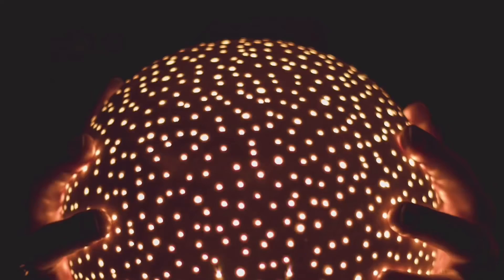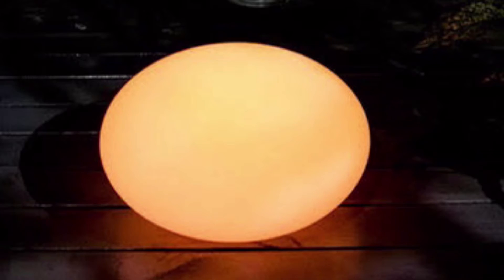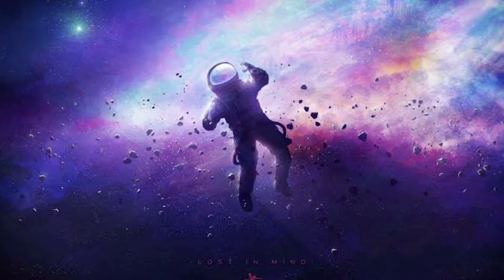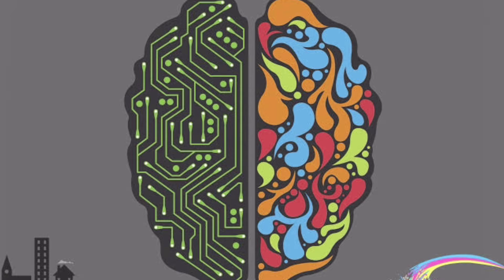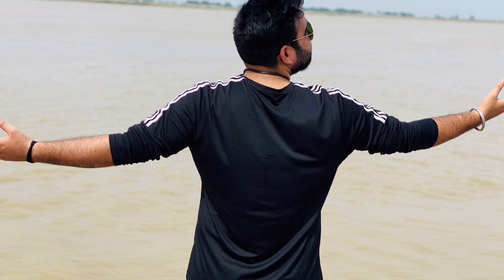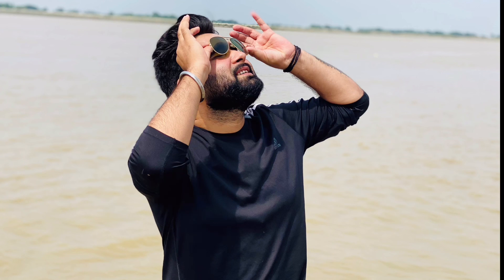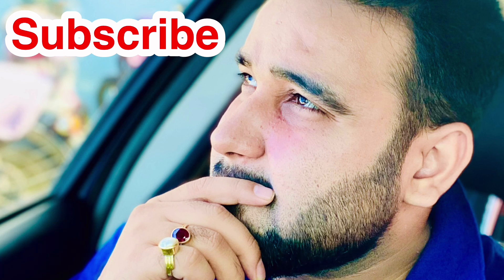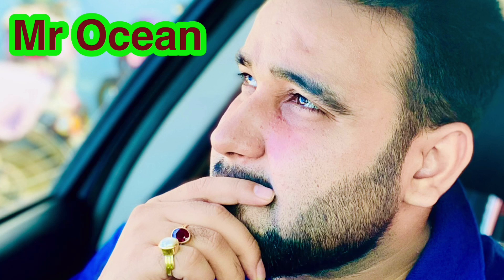Control your mind -How to Control your mind-How to control your emotions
want to the know how to control your mind?Today in this video you will learn to control mind

►In this video you will find the techniques to control your mind , energy and concentration.
You will find the way to reach the real happiness of life and you will learn to erase all negativity from your mind .
You will get lots of way to find more energetic you will learn how you are wasting your energy in different ways which really needs to be stored because energy is  finite .you will learn about awareness and the mind which can recreate your life and makes you feel like never before .
The video is in english and you are going to change your life from this .

Mr Ocean

control your mind best way to control mind